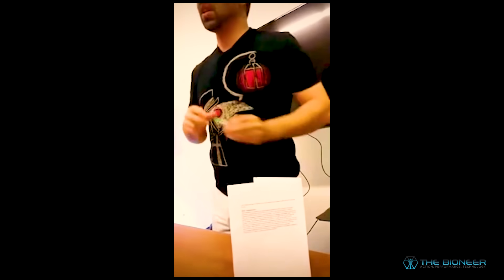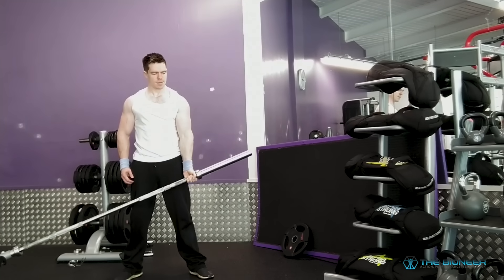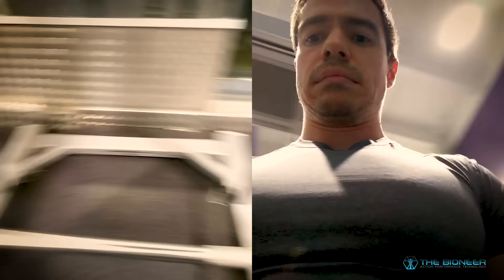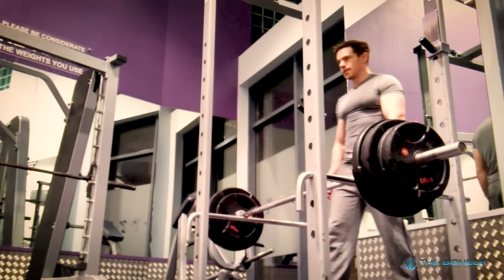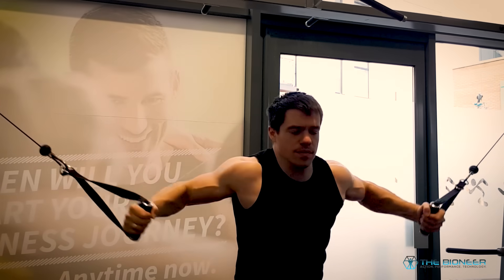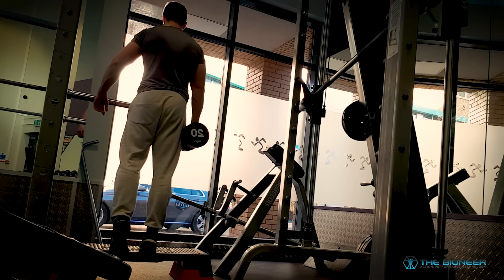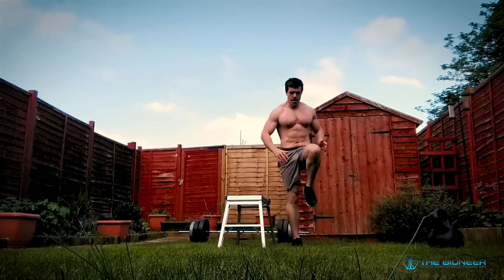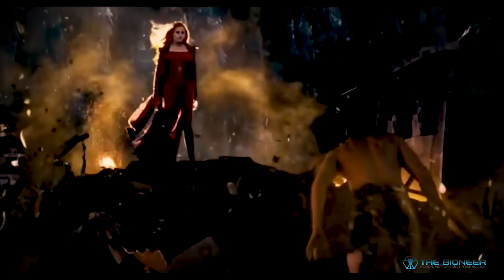Tendon Training - Tendons Like Steel Cables!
The full blog post on tendon training with more details and all studies linked

This video describes training methods you can use to strengthen your tendons. The result? Fewer injuries, greater maximal strength and explosive power.

When lifting weights you don't just train the muscles: you also train the bones, the brain, and - of course - the tendons. Training tendons helps to increase your ability to use your muscle power, as well as giving you more explosive elasticity. In fact, it may make sense to stop thinking in terms of muscle and to instead think about 'muscle tendon units' (MTUs). Did you know that a lot of your speed when sprinting comes from your Achilles tendon?

Tendon training first means building up strength and preventing injury so you're ready to start using big weights. Do this by tranining with volume and frequency. Eccentrics can also help.

After around 2 months, you will see structural change in the connective tissue. Now you're ready to start lifting heavier weights - using techniques like heavy partials to move more weight than you could otherwise, as well as explosive plyometrics and strategic stretching.